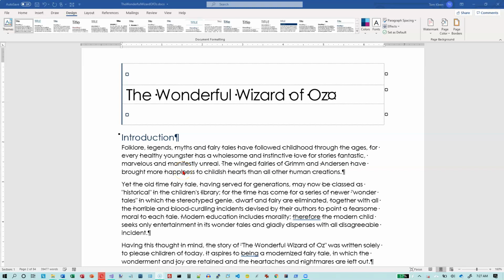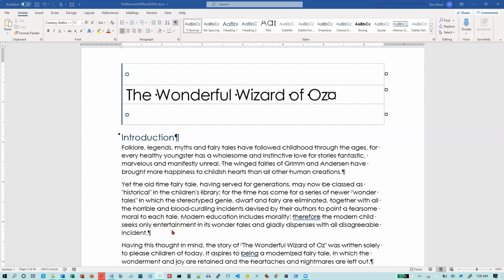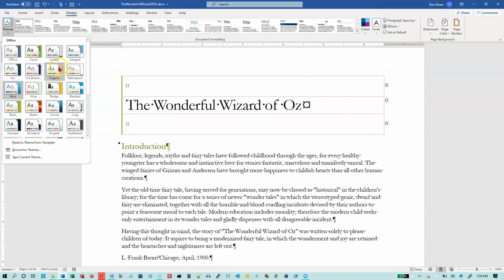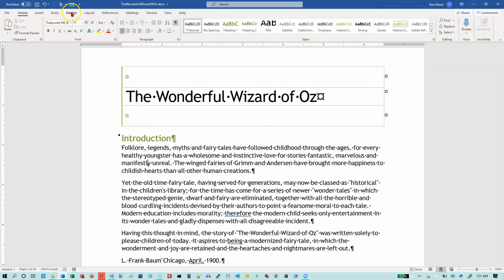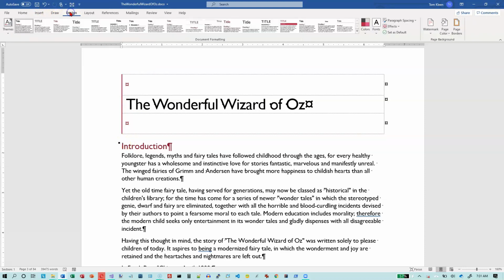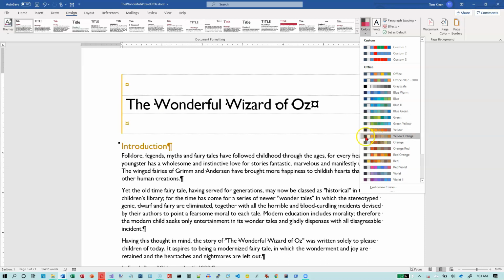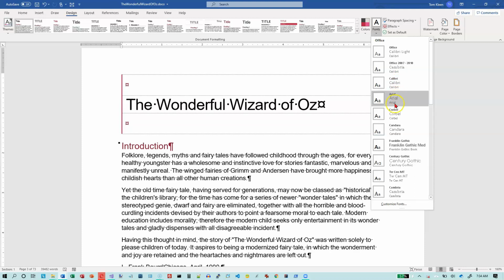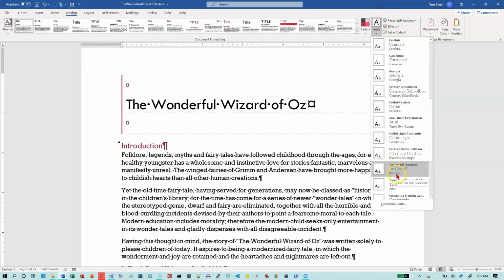Word 2019/365: Themes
Applying themes to a Word document.